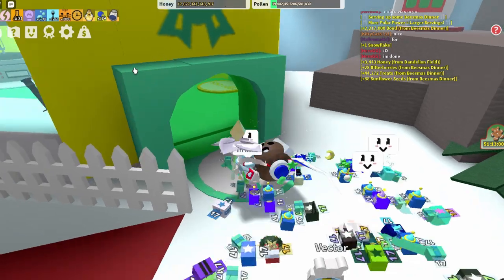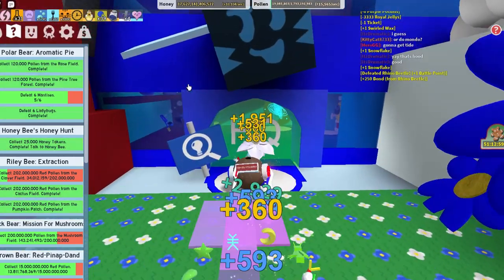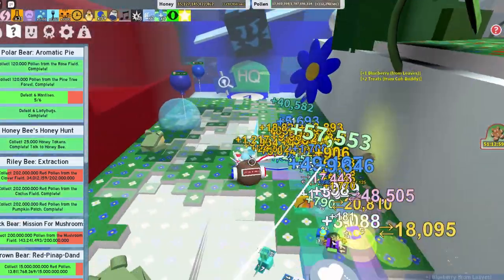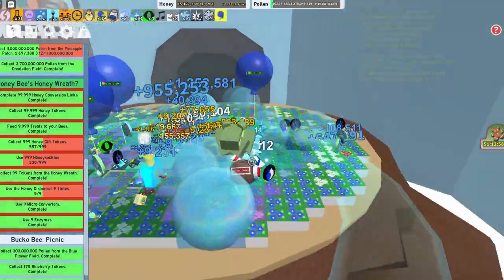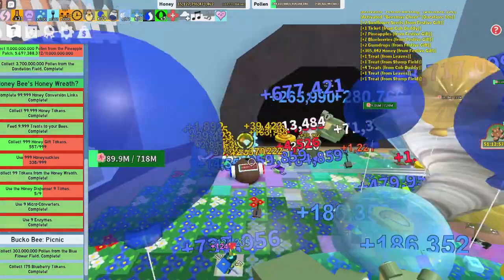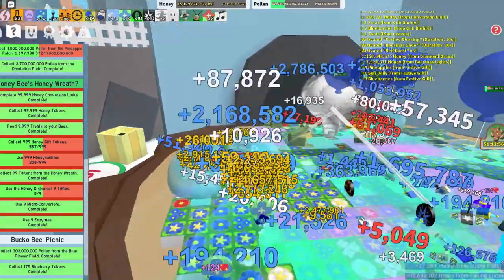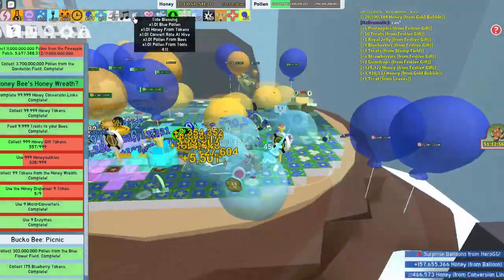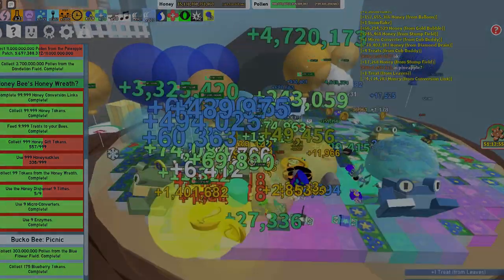Buying the *OP* New Tide Popper! | Bee Swarm Simulator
this video is super duper cool, as I get the brand new tide popper! as far as I am aware im within the first 30 people to get it, so it's really exciting!

and also, that thumbnail is GORGEOUS!